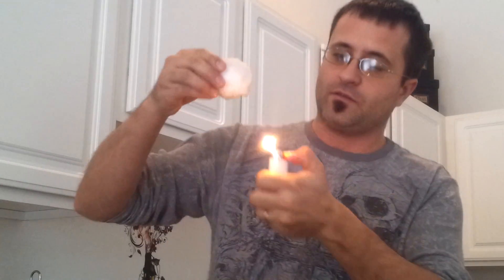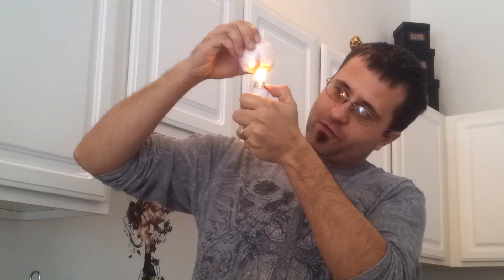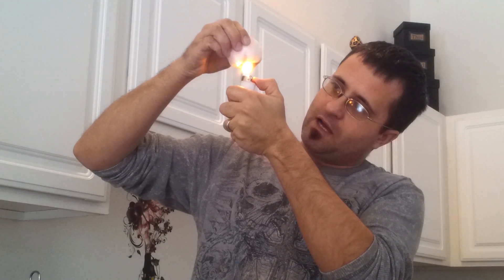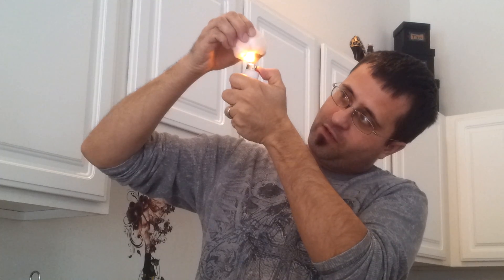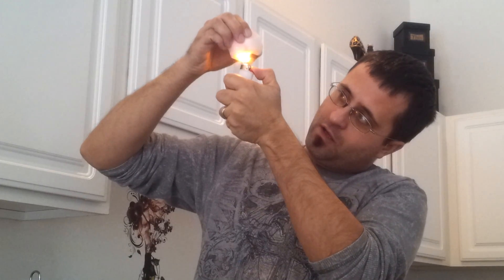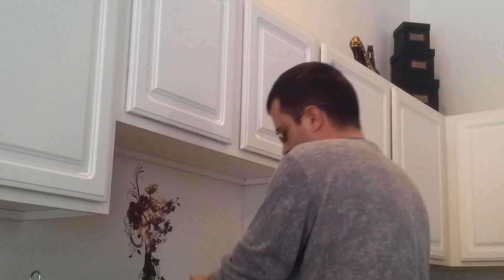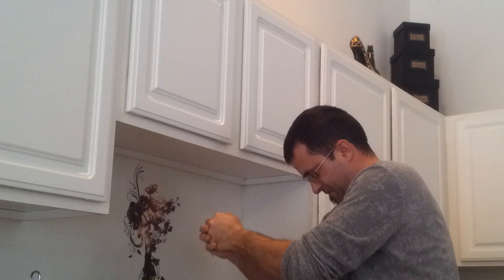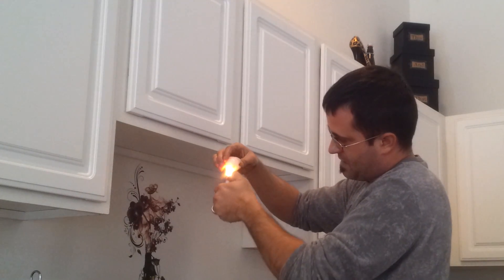Snow doesn't burn debunked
Yes. Snow does melt with flame.